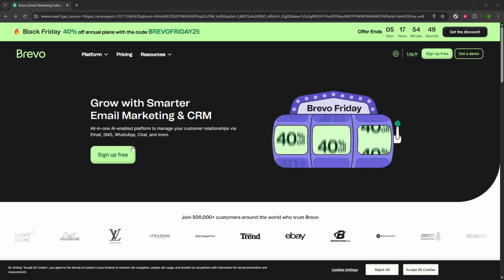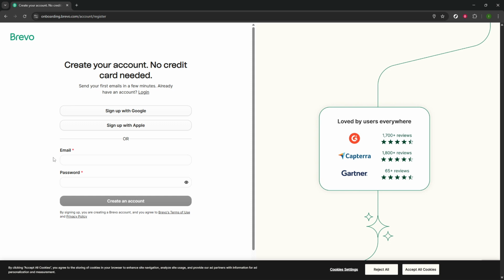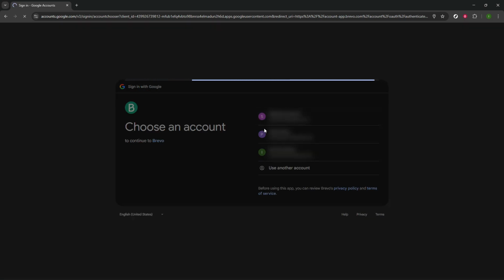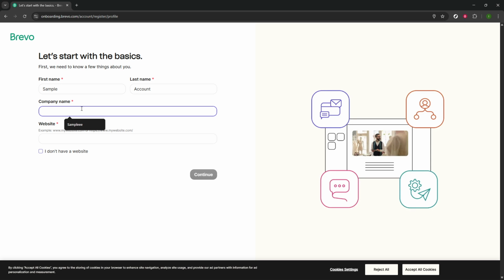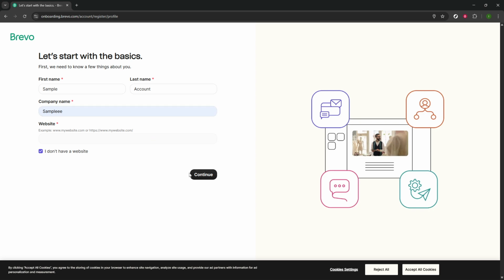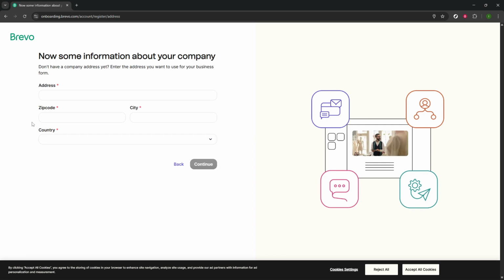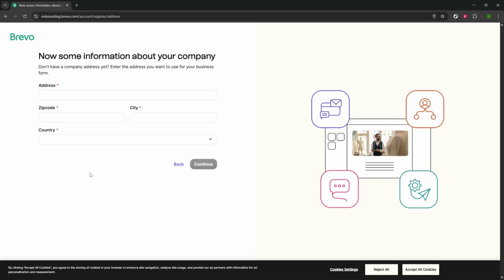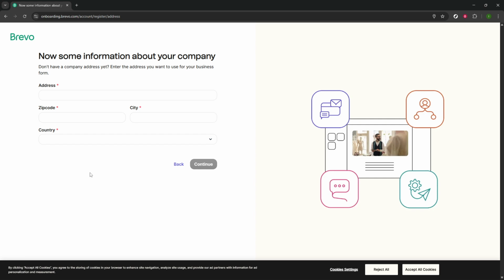How To Setup Brevo Account (Working 2026)